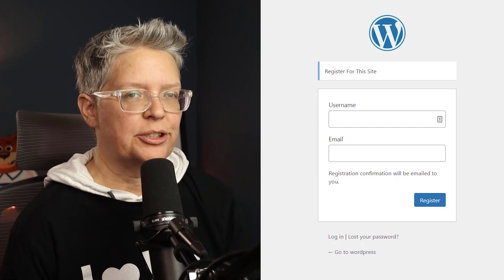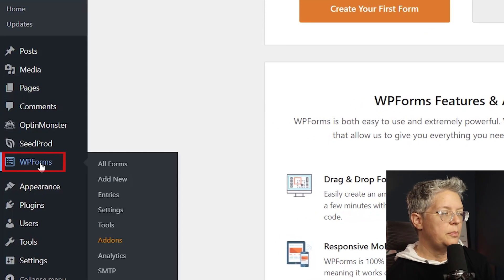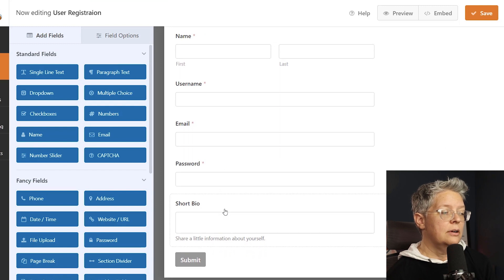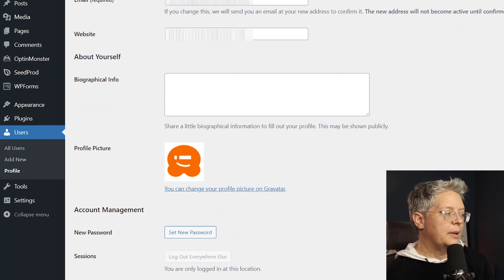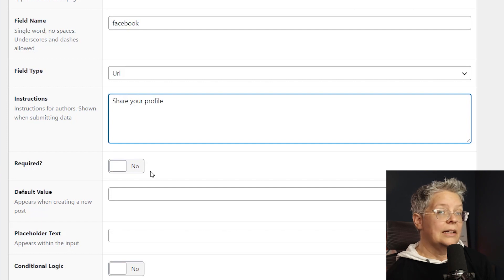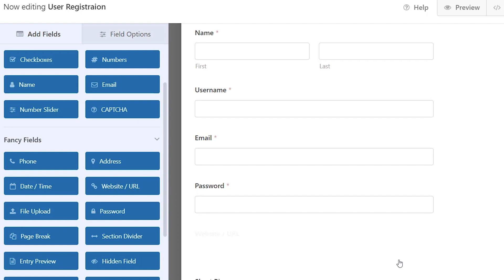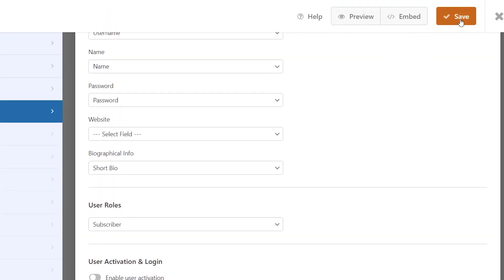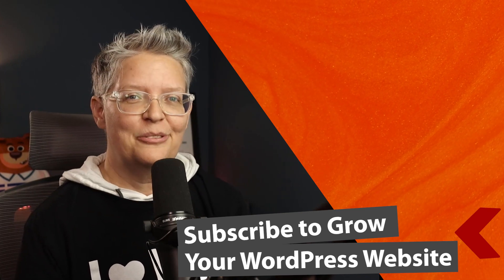How to Create a User Registration Form in WordPress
-Want to allow users to register to your site on the front end?

The default method WordPress allows for registering on your site shows WordPress' branding and can not match your site's theme. In this video we will show you how to create a custom user registration form in WordPress.

--Links--

►Written Tutorial - How to Create a Custom User Registration Form in WordPress

--Top Resources--

Summary of this tutorial:

With the plugin installed and active you will visit WPForms, Settings page to enter the license key.

Next under WPForms, Addons you will want to click install on the User Registration Addon.

With the addon installed and activated you will go under WPForms, Add new to create the new form, name it and select User Registration.

It will automatically add the fields required and connect them to what is required for signing up a new user.

Now you would go under the page where you want the registration form or add a new page to add the form to.

Once you click the Add form button and select the registration form it will be added to your page for you to publish.